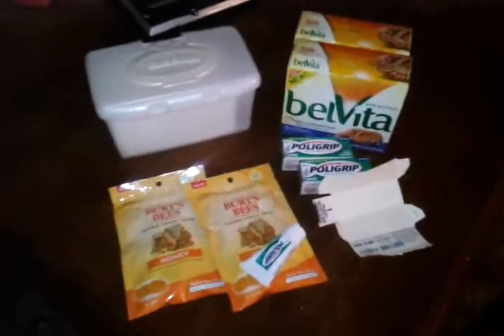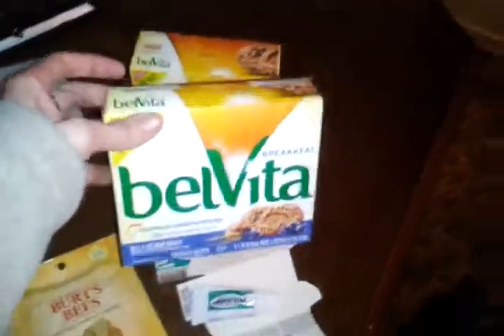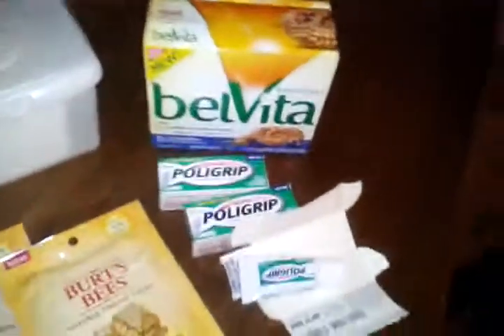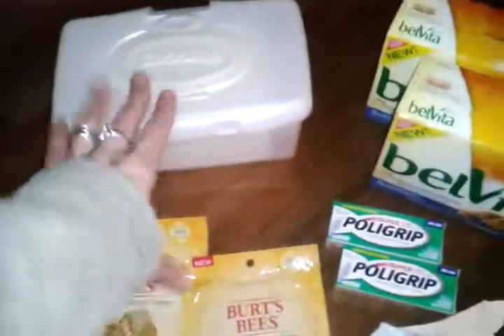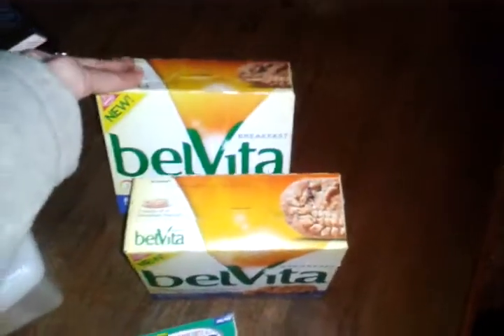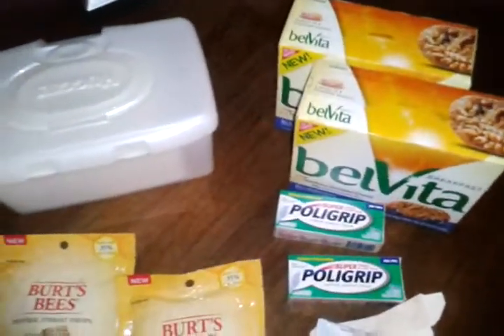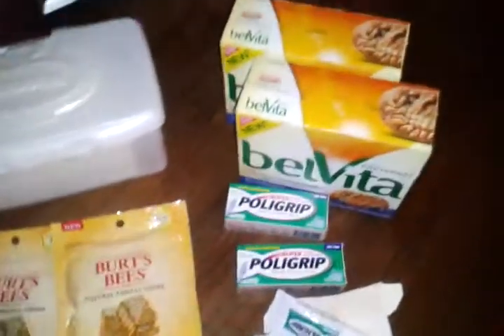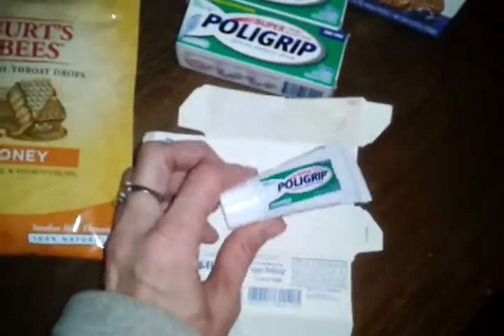Monday walgreens haul